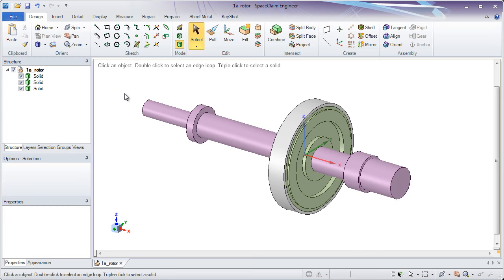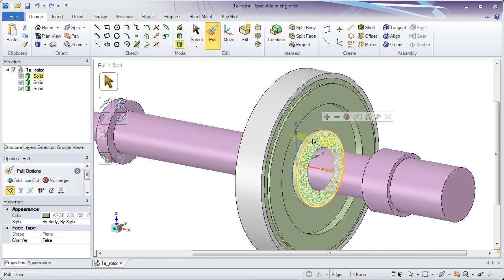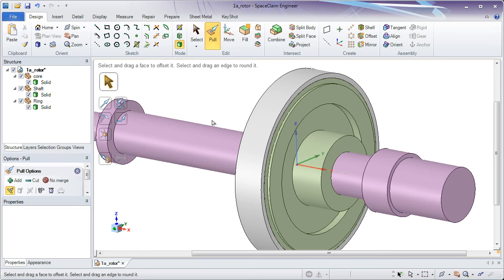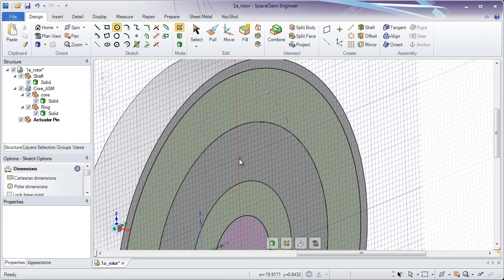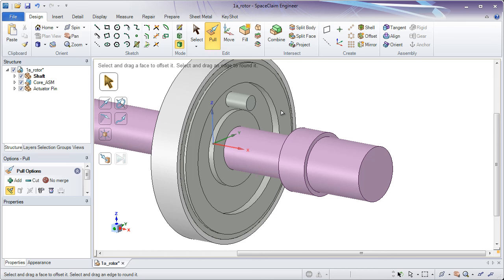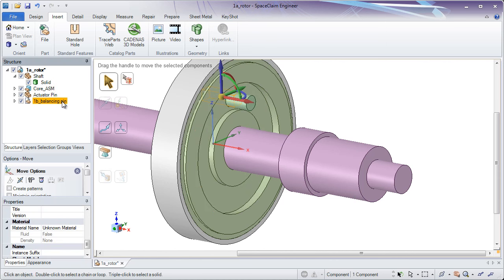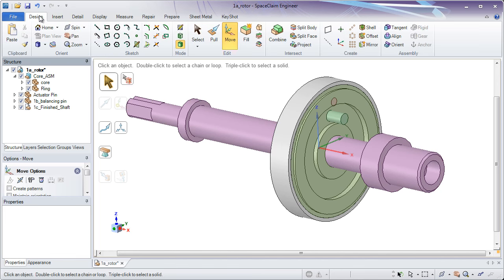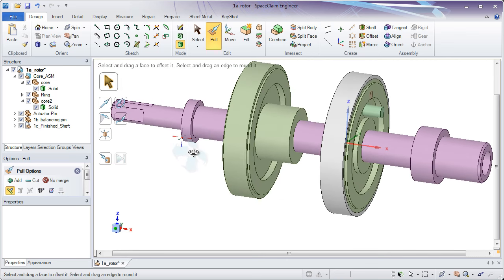Bài 1: Structure tree.